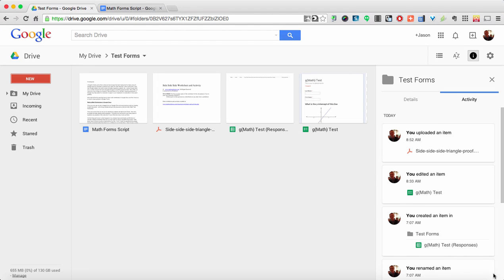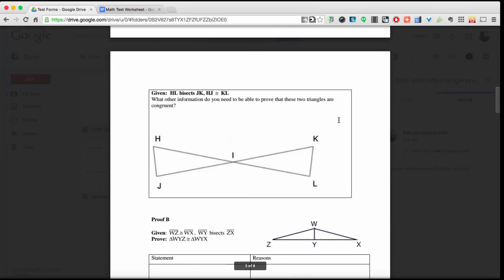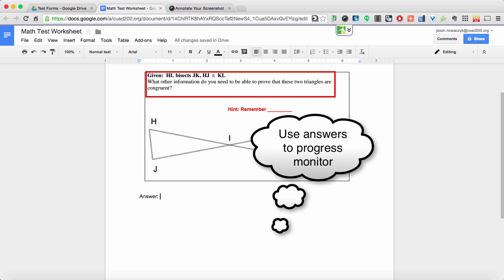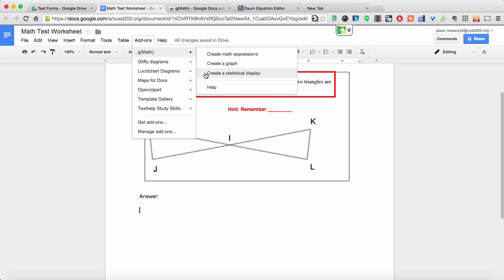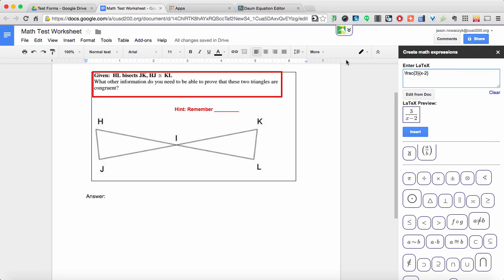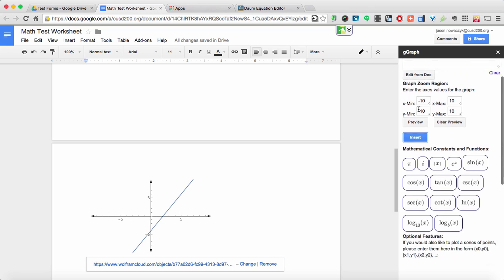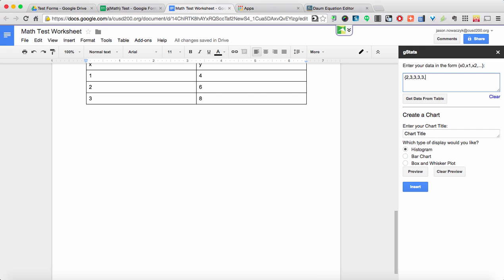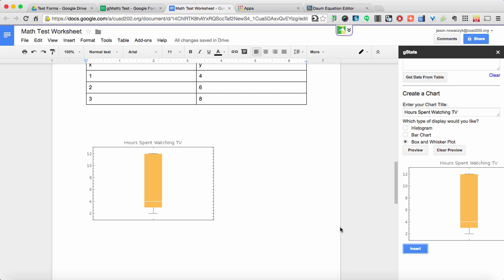Creating math worksheets in Google Docs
0:00 - Intro
1:33 - Using pre-created materials in your worksheets
5:39 - Installing the g(Math) add-on
7:21 - Creating math expressions
12:06 - Creating a graph
14:50 - Creating a statistical display
16:22 - Options for students to show their work